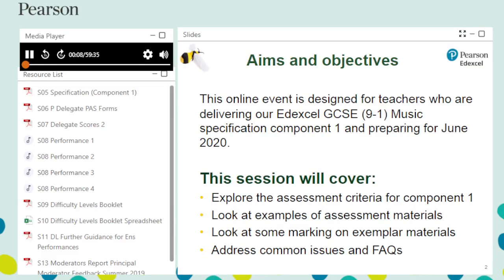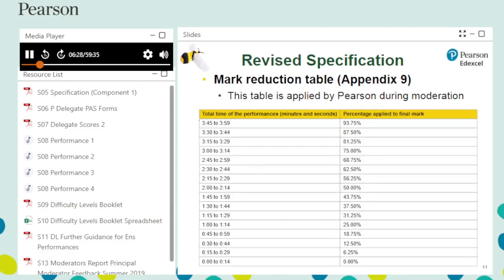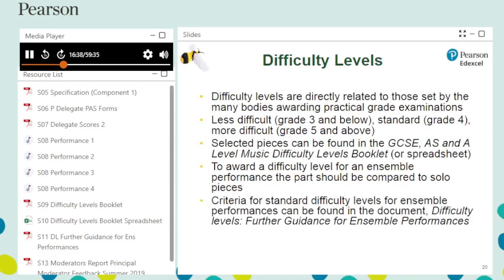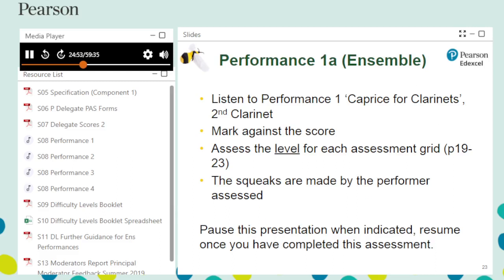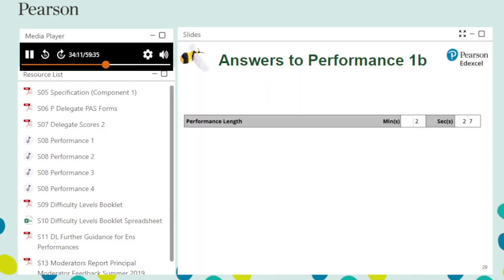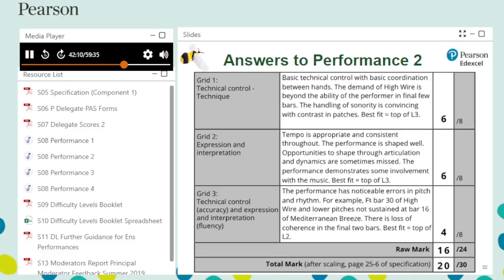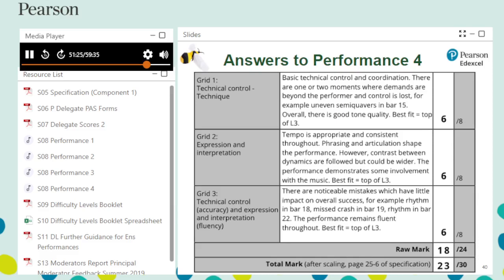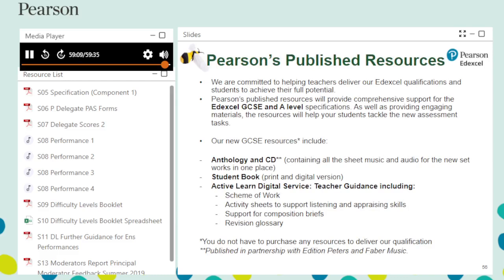Pearson Edexcel GCSE Music: Coursework Marking Training - Component 1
In this pre-recorded training delegates will:
• explore the assessment criteria for Component 1
• look at examples of assessment materials
• look at some marking on exemplar materials
• address common issues and FAQs